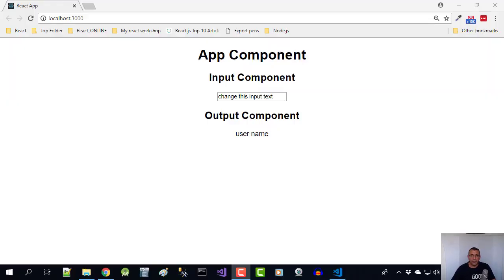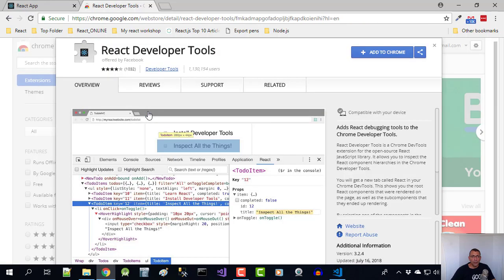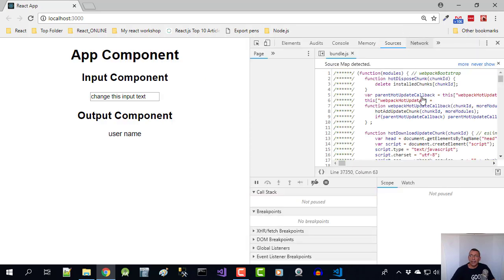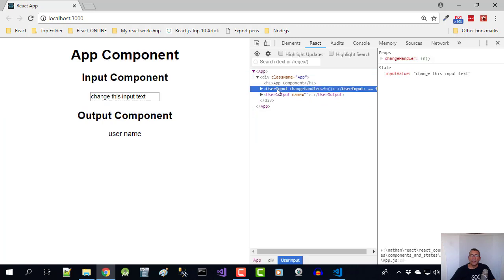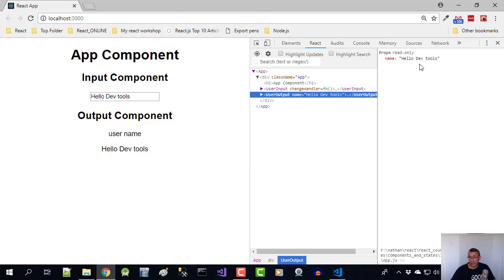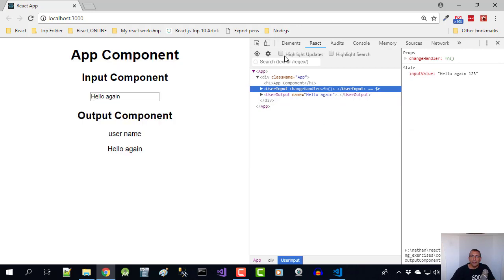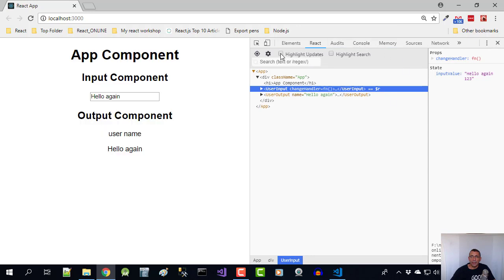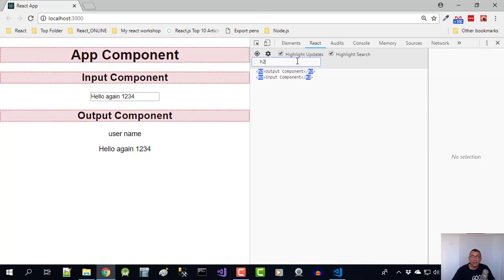Debugging with React Developer Tools : Installation & Features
This part of my course "Learn React in a Better Way"